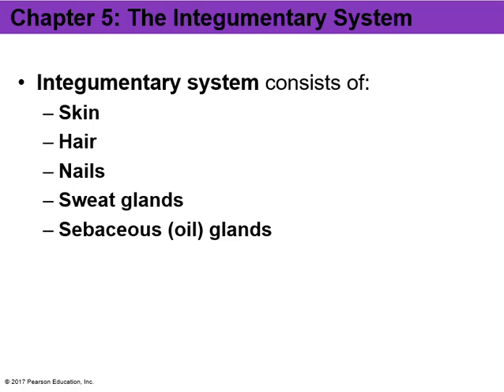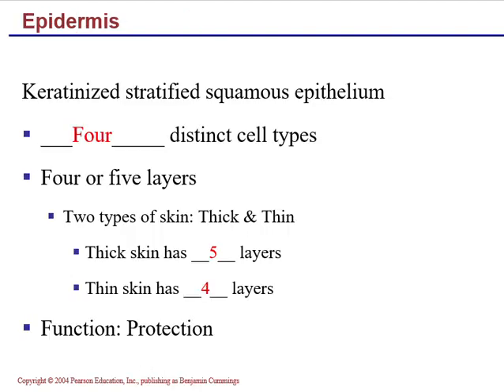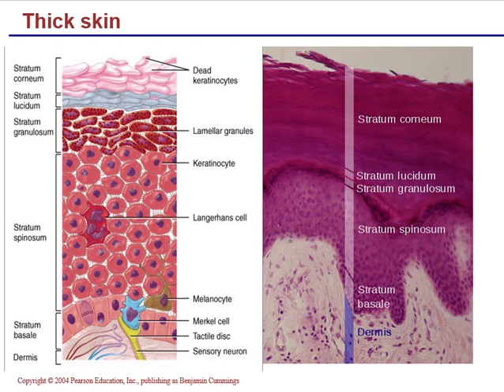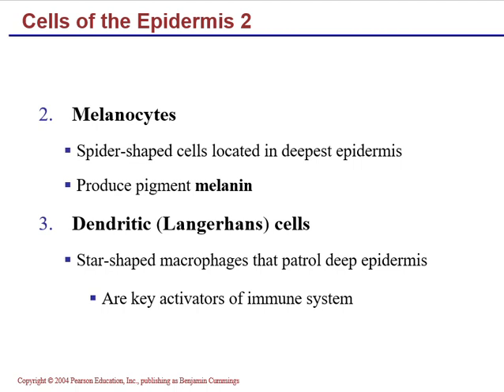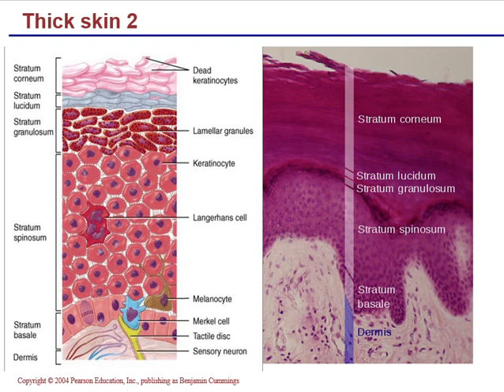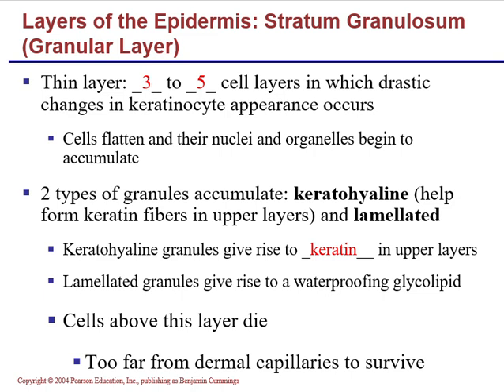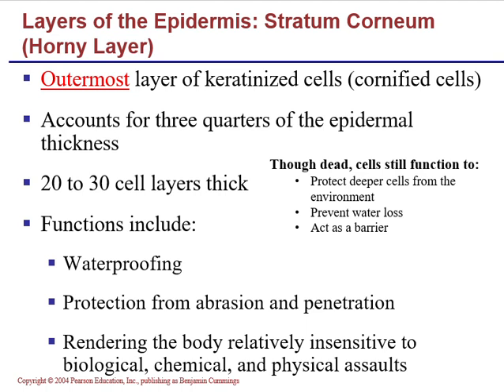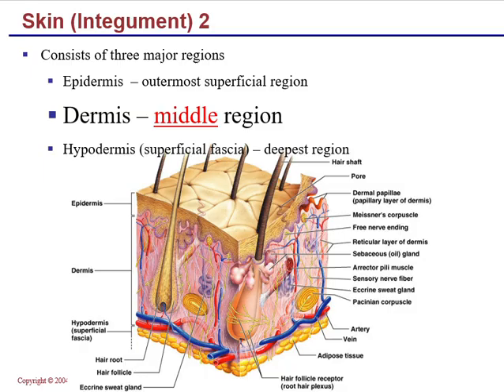Chapter 5.1 The integumentary system basics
The integumentary system basics